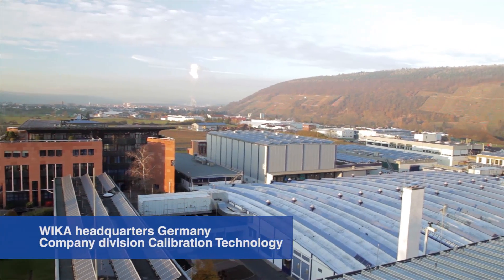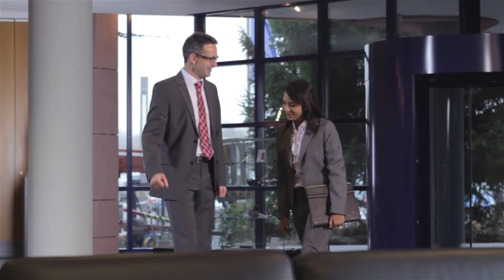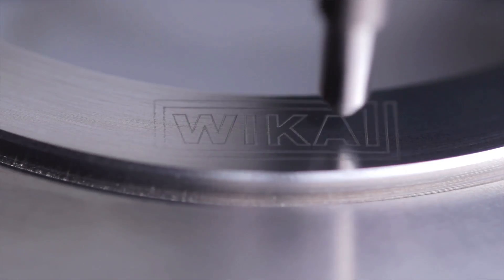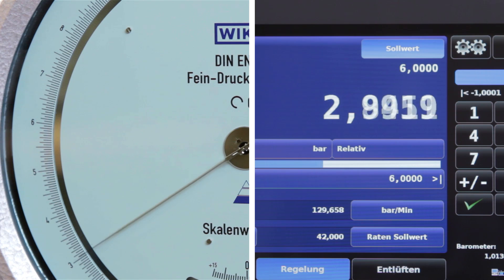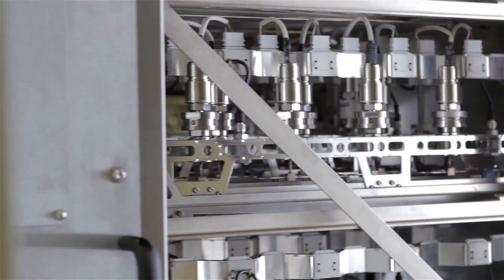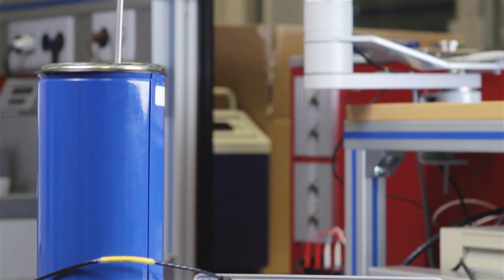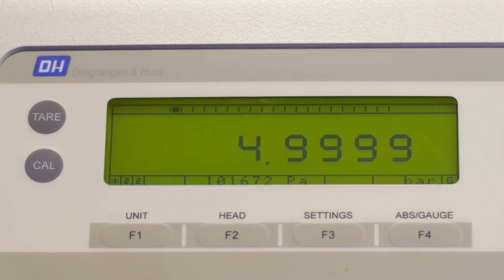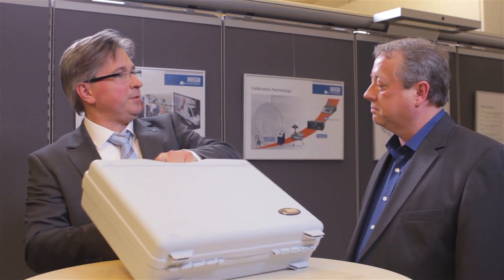WIKA: Revolutionising calibration technology for unparalleled precision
Searching for dependable solutions for precise measurements and calibration?
WIKA offers superior products and enduring services to transform your calibration process. Leave calibration challenges behind and embrace a new era of accuracy with WIKA!

0:00 Introduction to WIKA’s calibration mastery
0:15 Global solutions, local expertise
0:45 Engineering excellence: Our advanced precision instruments
1:30 Accredited laboratories: Setting new benchmarks in measurements
2:15 Beyond products: Forging lifelong partnerships

WIKA: Shaping the future of calibration worldwide
WIKA leads in global test and calibration solutions, offering innovative products for diverse industry needs. Our worldwide network of expert engineers provides customised solutions that exceed expectations. Our products, developed and tested in state-of-the-art facilities, set new standards for accuracy and reliability. We offer lifelong support, including calibration services, ensuring sustained performance. WIKA products comply with national standards and international guidelines, providing unparalleled confidence in measurements. Choose WIKA for cutting-edge innovation and precision, turning calibration challenges into opportunities for advancement.